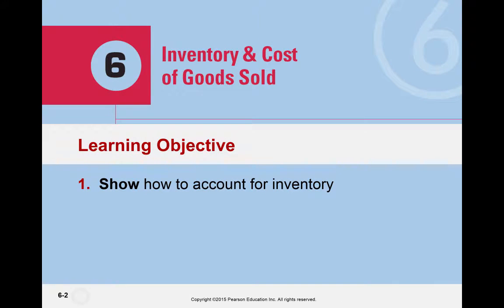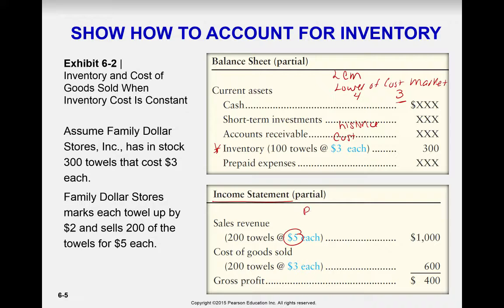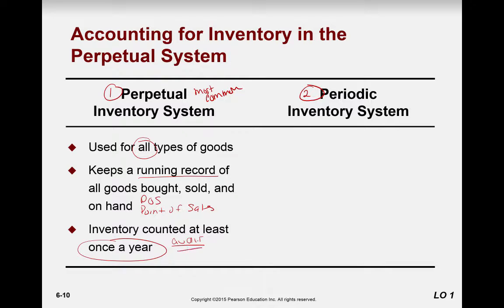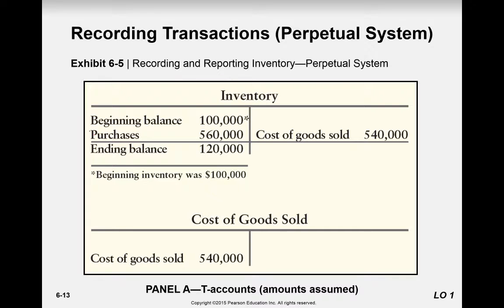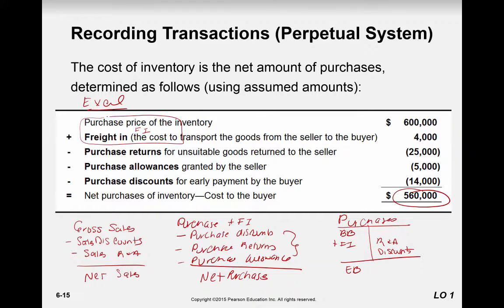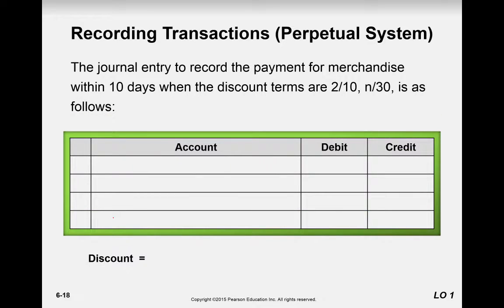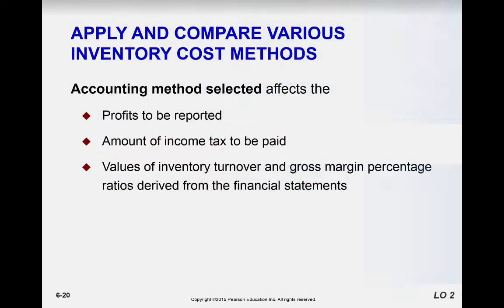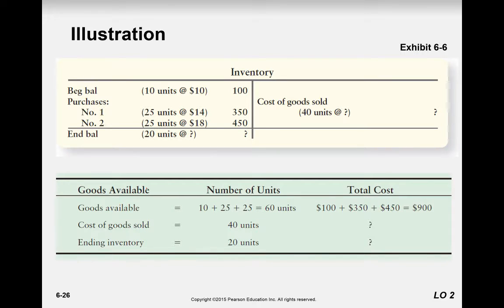Lecture Ch 1 LO 1-2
Table of Contents:

00:00 - Slide 1
00:00 - Slide 0
00:01 - Slide 2
00:11 - Slide 0
00:12 - Slide 3
00:51 - Slide 0
00:52 - Slide 4
00:53 - Slide 0
00:55 - Slide 3
01:19 - Slide 0
01:20 - Slide 4
01:32 - Slide 0
01:33 - Slide 5
02:26 - Slide 0
02:27 - Slide 6
02:37 - Slide 0
02:38 - Slide 7
02:50 - Slide 0
02:50 - Slide 8
03:21 - Slide 0
03:22 - Slide 9
03:45 - Slide 0
03:46 - Slide 10
04:48 - Slide 0
04:49 - Slide 11
05:24 - Slide 0
05:25 - Slide 12
06:19 - Slide 0
06:20 - Slide 13
06:57 - Slide 0
06:58 - Slide 14
07:04 - Slide 0
07:05 - Slide 13
07:11 - Slide 0
07:12 - Slide 14
07:17 - Slide 0
07:17 - Slide 15
09:09 - Slide 0
09:10 - Slide 16
10:02 - Slide 0
10:03 - Slide 15
10:24 - Slide 0
10:24 - Slide 16
10:32 - Slide 0
10:33 - Slide 17
10:52 - Slide 0
10:53 - Slide 18
11:30 - Slide 0
11:31 - Slide 19
11:37 - Slide 0
11:38 - Slide 20
11:59 - Slide 0
12:00 - Slide 21
12:22 - Slide 0
12:24 - Slide 22
14:01 - Slide 0
14:02 - Slide 23
14:16 - Slide 0
14:17 - Slide 24
14:41 - Slide 0
14:43 - Slide 25
15:15 - Slide 0
15:16 - Slide 26
15:51 - Slide 0
15:52 - Slide 27
15:57 - Slide 0
15:58 - Slide 28
16:31 - Slide 0
16:32 - Slide 29
17:07 - Slide 0
17:08 - Slide 30
17:29 - Slide 0
17:30 - Slide 31
17:30 - Slide 0
17:31 - Slide 30
17:54 - Slide 0
17:55 - Slide 31
19:11 - Slide 0
19:12 - Slide 32
19:43 - Slide 0
19:43 - Slide 33
20:24 - Slide 0
20:24 - Slide 34